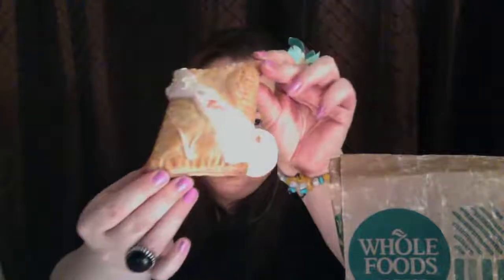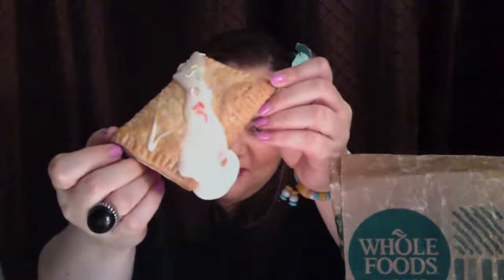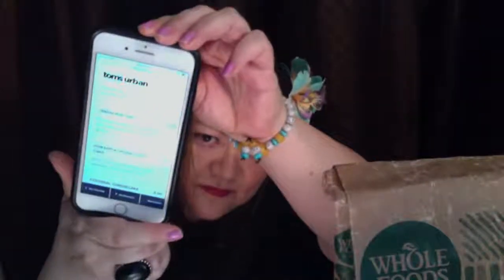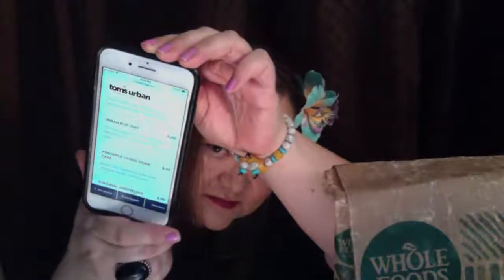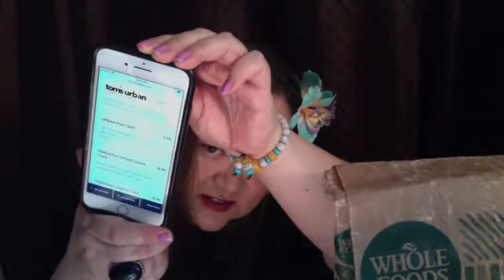Goes to Whole Foods& Buys A Pop Tart & A Donut Review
it's  a strawberry  pop tart, a handmade pie tart, a mini pie... whatever you want to call it. I try it along with the raspberry filled donut... I went to Whole foods and left with a donut!!

Instagram.com/Linda_Bertling_
I post many photos and videos everywhere